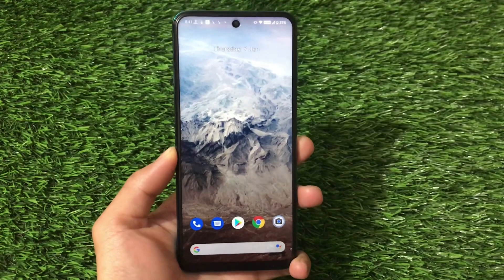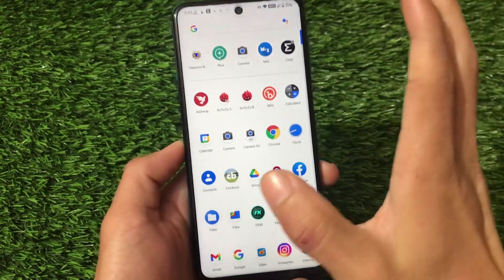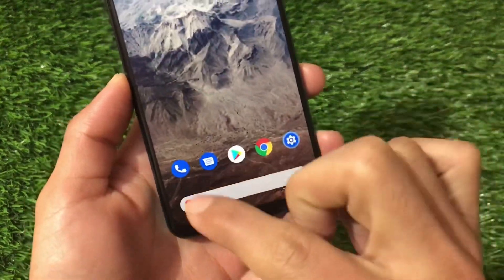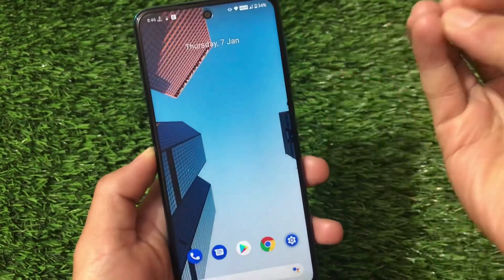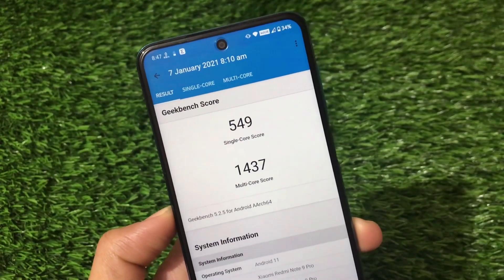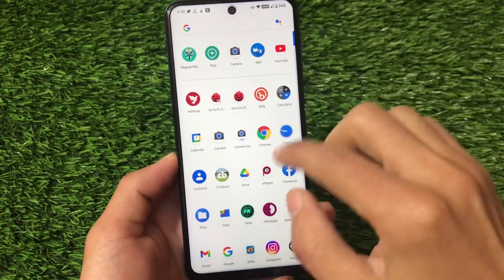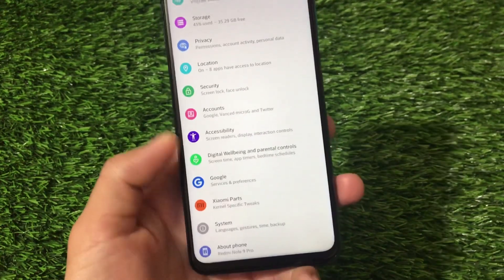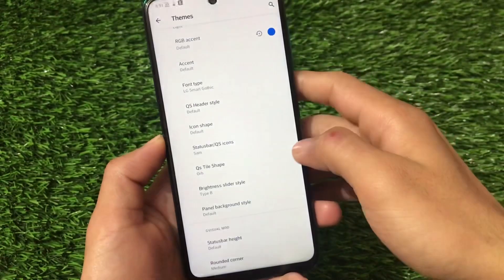Nusantara OS OFFICIAL Android 11 ft. Redmi Note 9s/Pro/Pro Max/ Poco M2 Pro | Great Performance 🔥🔥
Hey guys, What's Up? Everything good I Hope. In this Video, I'm gonna show you "Nusantara OS OFFICIAL Android 11 ft. Redmi Note 9s/Pro/Pro Max/ Poco M2 Pro | Great Performance 🔥🔥" . Make Sure to watch this video till the end to understand everything.